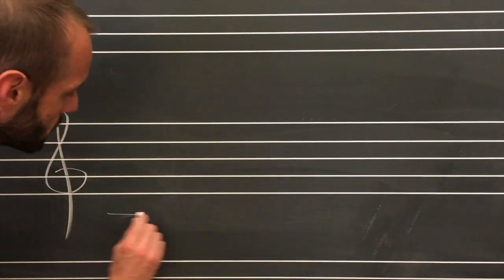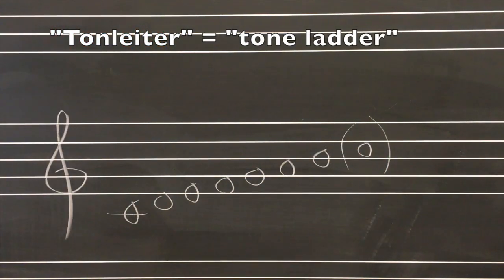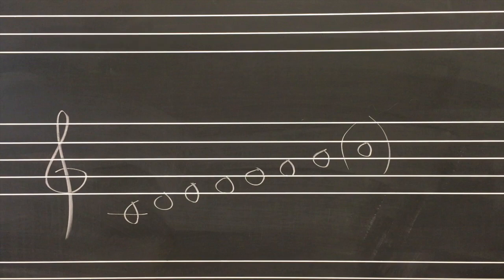Lecture 1 Introduction 1